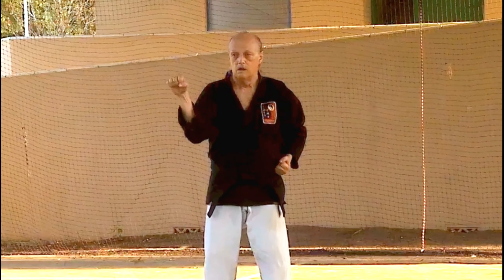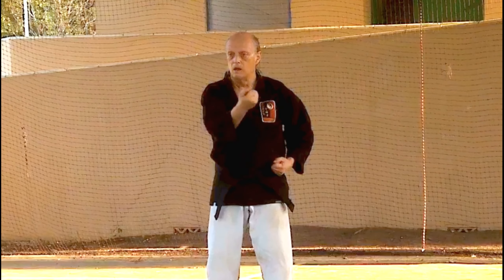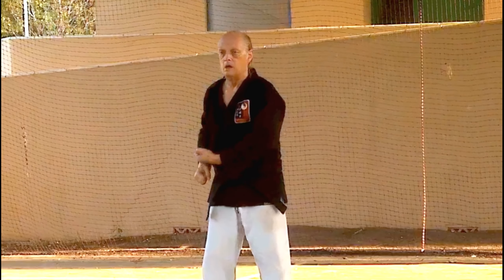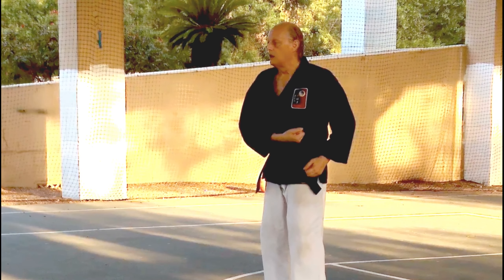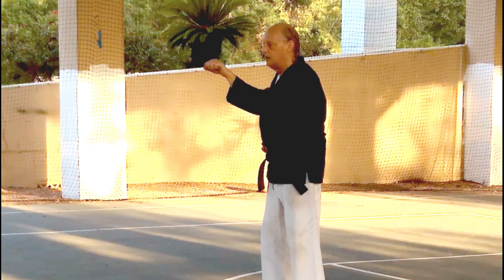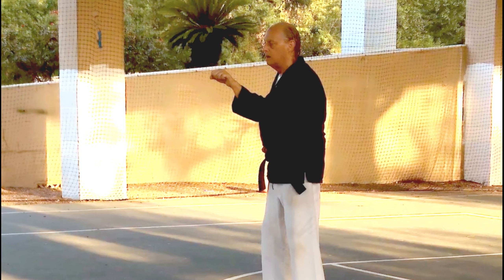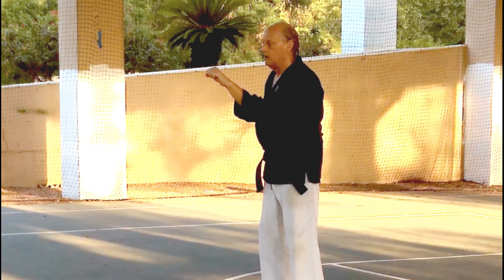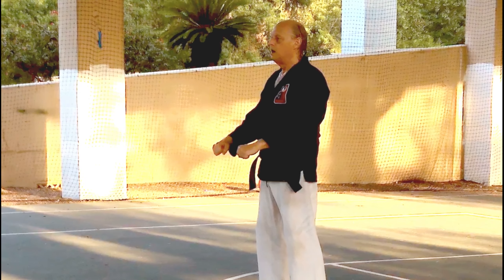Basics: Hammer Fist Block - Sensei Rod Lindgren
Isshin Shorinji Ryu Okinawa-te Basic Hammer Fist Block, demonstrated by Sensei Rod Lindgren in 2022, Katy, Texas.